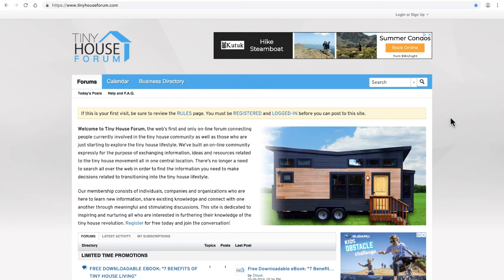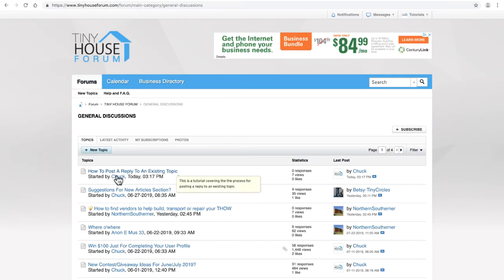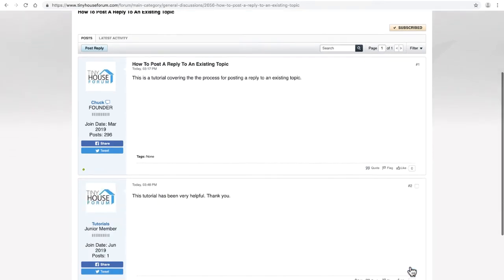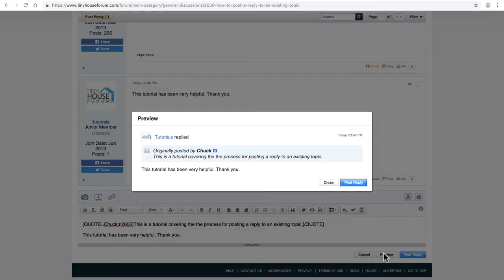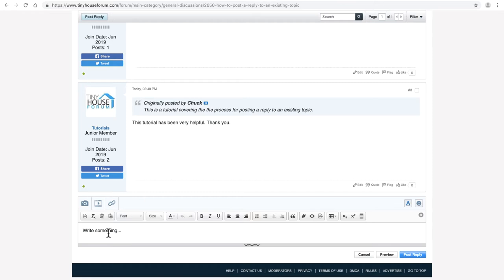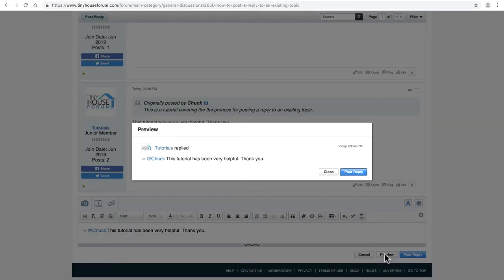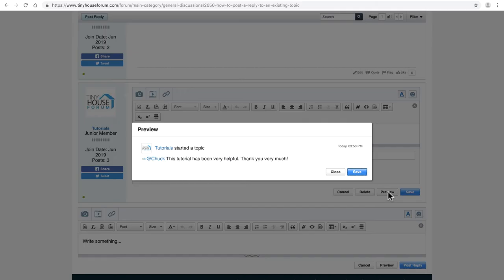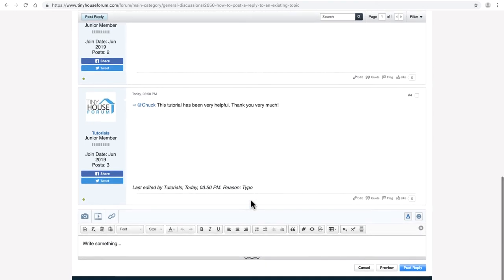How To Post A Reply To An Existing Topic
How To Post A Reply To An Existing Topic: In this 5 min, 26 sec video tutorial we will cover the basics of posting a reply to an existing topic.  We will also go over use of the Quote button, the Edit button and the @ symbol when posting to TinyHouseForum.com.